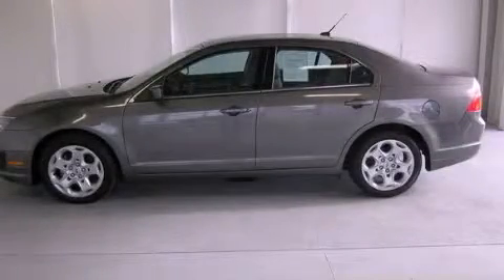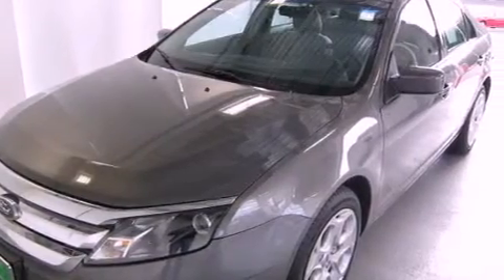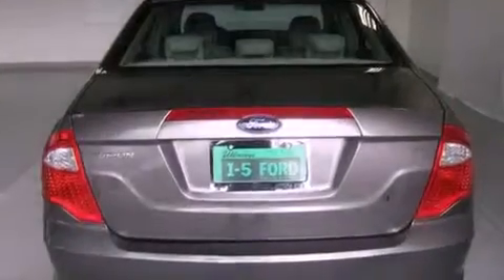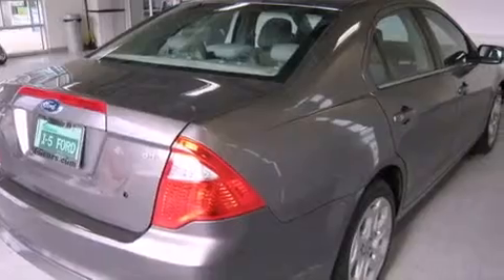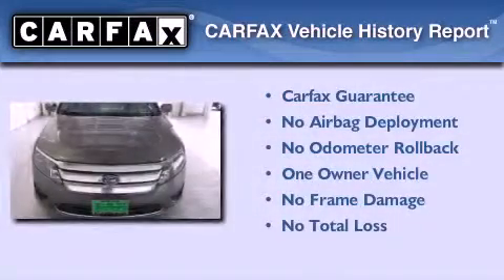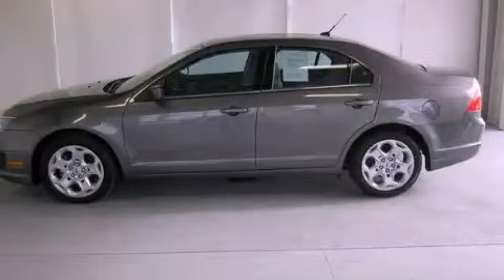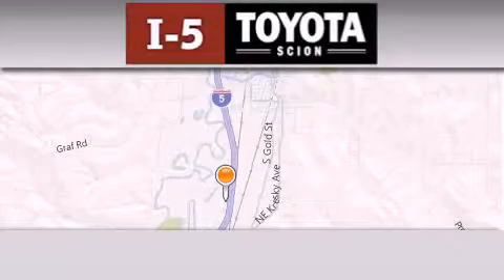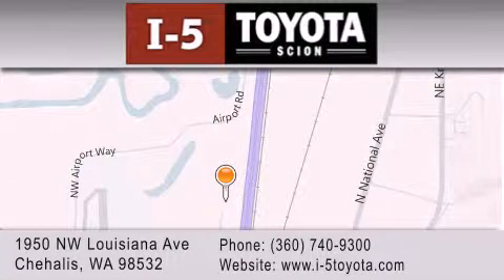2010 Ford Fusion Longview WA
Year : 2010
 Make : Ford
 Model : Fusion
 Engine : 2.5L 16V I4 DURATEC

 Miles : 46,652

 2010 Ford Fusion Chehalis WA